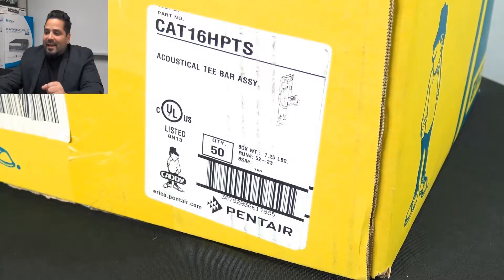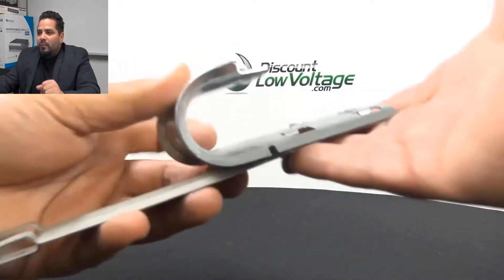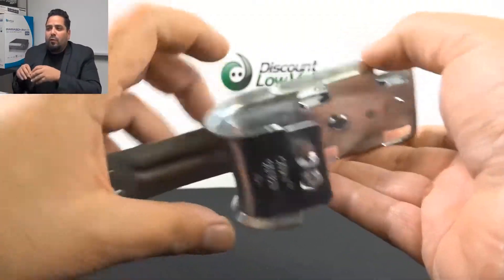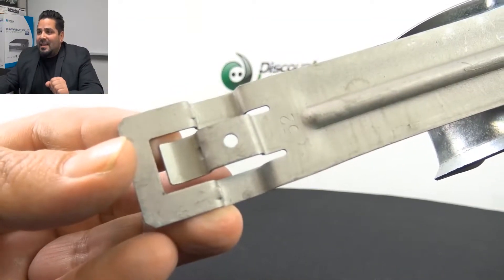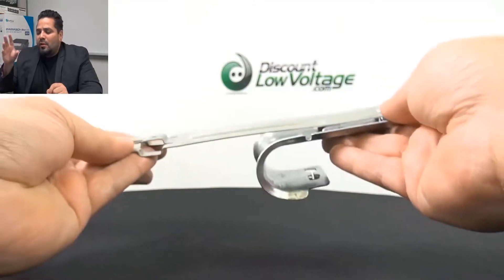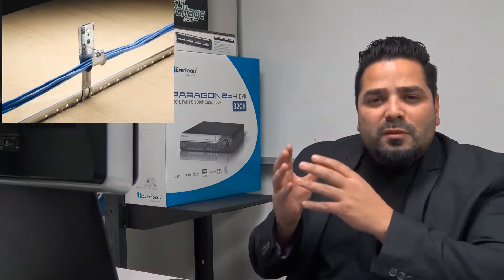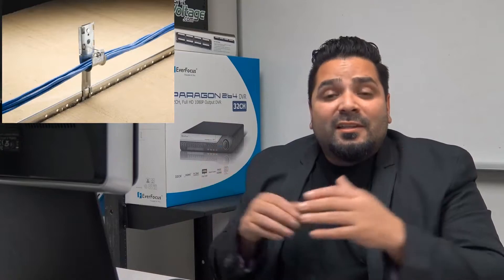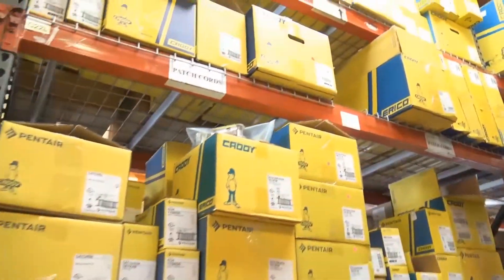CAT16HPTS by Caddy 1" J-Hook w/ T Grid Clip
CADDY CAT16HPTS J-Hooks have a wide base design and smooth beveled edges to provide a large bending radius for current and future high-performance data cables, fiber optic cables, innerduct and coax cables. Individual CADDY CAT16HPTS J-Hooks can be fastened directly to the building structure or can be used to expand existing CADDY CAT HP J-Hook cable supports. The J-Hooks are designed to provide a strong and stable pathway support installation.

The CAT16HPTS 1" j-hooks can hold approximately 20 Cat5e cables, 15 Cat6 cables or 10 Cat6a cables.

CAT16HPTS j-hooks are sold individually at Discount Low Voltage. Full box quantity is 50 pieces.